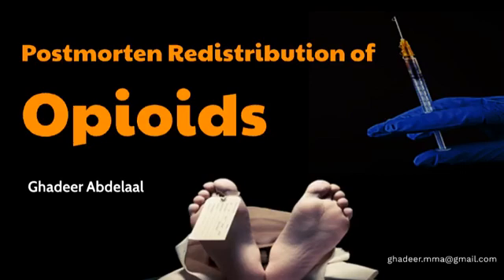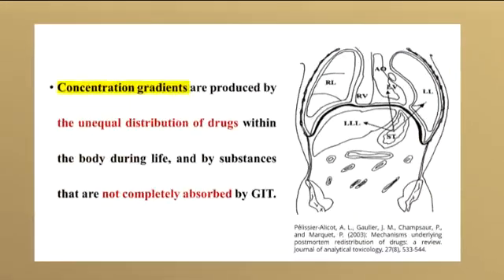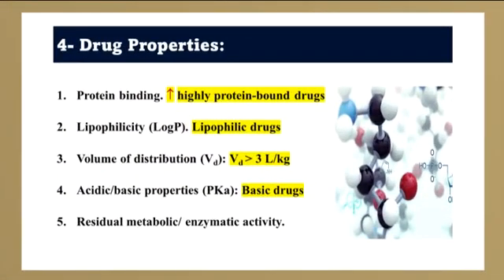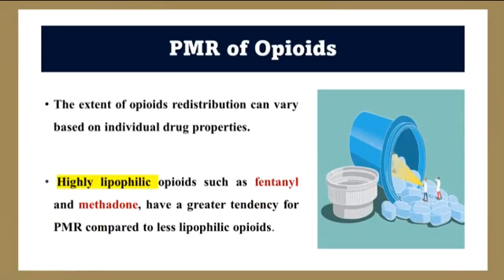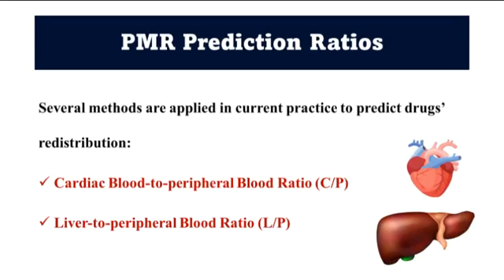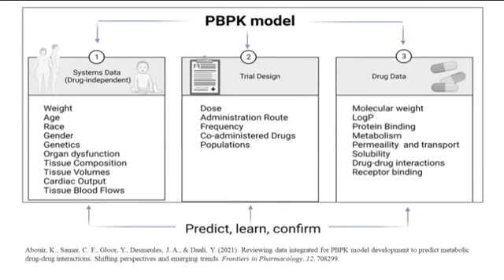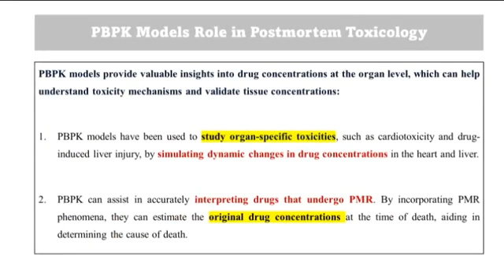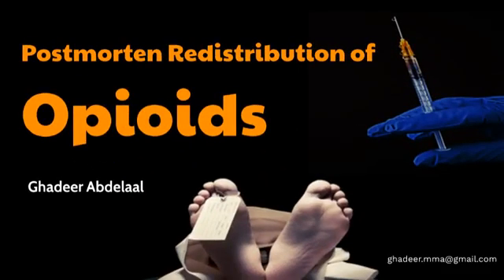Postmortem Redistribution of Opioids - Dr. Ghadeer Abdelaal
It is such a great honor to be invited as a distinguished speaker at the 4𝒕𝒉 𝑬𝒖𝒓𝒐-𝑮𝒍𝒐𝒃𝒂𝒍 𝑪𝒐𝒏𝒈𝒓𝒆𝒔𝒔 𝒐𝒏 “𝑨𝒅𝒗𝒂𝒏𝒄𝒆𝒅 𝑻𝒉𝒆𝒓𝒂𝒑𝒆𝒖𝒕𝒊𝒄𝒔 𝒊𝒏 𝑷𝒂𝒊𝒏 𝑴𝒆𝒅𝒊𝒄𝒊𝒏𝒆 𝒂𝒏𝒅 𝑷𝒂𝒊𝒏 𝑴𝒂𝒏𝒂𝒈𝒆𝒎𝒆𝒏𝒕” 12-13 September 2023, 𝑳𝒐𝒏𝒅𝒐𝒏, 𝑼𝑲 🇬🇧

“𝑷𝒐𝒔𝒕𝒎𝒐𝒓𝒕𝒆𝒎 𝑹𝒆𝒅𝒊𝒔𝒕𝒓𝒊𝒃𝒖𝒕𝒊𝒐𝒏 𝒐𝒇 𝑶𝒑𝒊𝒐𝒊𝒅𝒔” 💉💉💉

This Talk Discusses:
𝐈- 𝐏𝐨𝐬𝐭𝐦𝐨𝐫𝐭𝐞𝐦 𝐑𝐞𝐝𝐢𝐬𝐭𝐫𝐢𝐛𝐮𝐭𝐢𝐨𝐧 (𝐏𝐌𝐑) 𝐏𝐡𝐞𝐧𝐨𝐦𝐞𝐧𝐨𝐧:
    * History
    * Definition of PMR
    * Factors affecting PMR of Drugs:
                          1- Passive diffusion from reservoir organs.
                          2- Postmortem changes.
                          3- Postmortem interval.
                          4- Drug properties.
𝐈𝐈- 𝐏𝐌𝐑 𝐨𝐟 𝐎𝐩𝐢𝐨𝐢𝐝𝐬:
    * Opiates versus Opioids
    * Classification of Opioids (Natural, Semi-synthetic and Synthetic)
    * Opioids Chemical Properties, Potency, and liability for Redistribution.

𝐈𝐈𝐈- 𝐂𝐮𝐫𝐫𝐞𝐧𝐭 𝐒𝐭𝐚𝐭𝐞 𝐢𝐧 𝐏𝐫𝐚𝐜𝐭𝐢𝐜𝐞:
    * Sampling
    * PMR Prediction Ratios
                      1- Cardiac Blood to Peripheral Blood Ratio (𝐂/𝐏)
                      2- Liver to Peripheral Blood Ratio (𝐋/𝐏)

𝐈𝐕- 𝐅𝐮𝐭𝐮𝐫𝐞 𝐃𝐢𝐫𝐞𝐜𝐭𝐢𝐨𝐧𝐬 (𝐌𝐚𝐭𝐡𝐞𝐦𝐚𝐭𝐢𝐜𝐚𝐥 𝐌𝐨𝐝𝐞𝐥𝐬):
     * Physiologically- Based Pharmacokinetic (𝐏𝐁𝐏𝐊) Models.
     * Quantitative Structure-Activity Relationship (𝐐𝐒𝐀𝐑) Models.